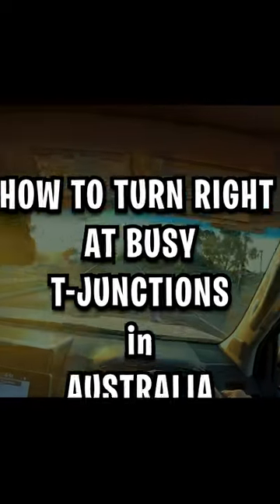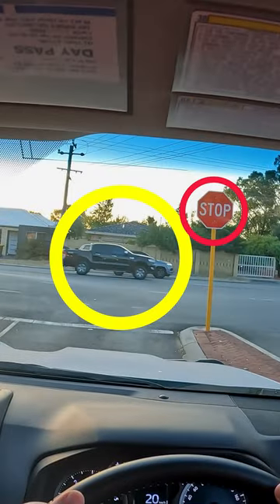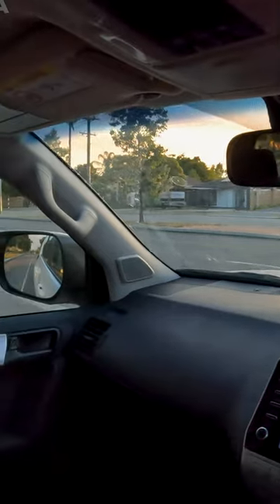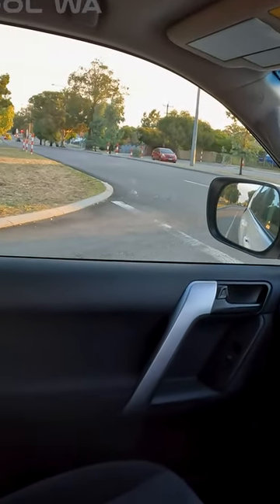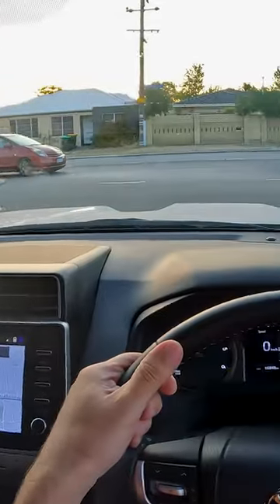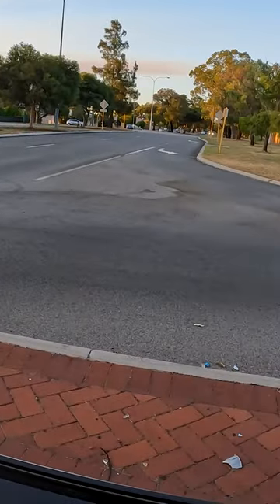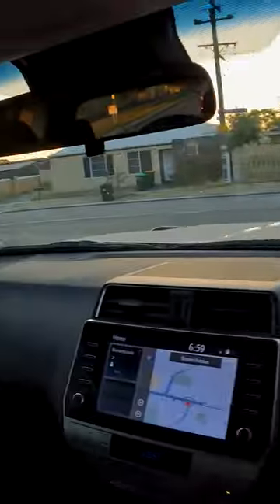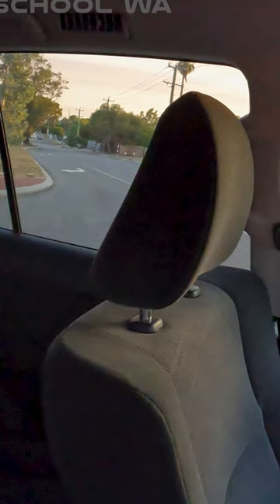T Junction Right Turn in Australia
Watch how to turn right safely at a major T Junction in Australia! Be sure to check the video with multiple examples
★☆★ CONNECT WITH DRIVING SCHOOL WA ★☆★